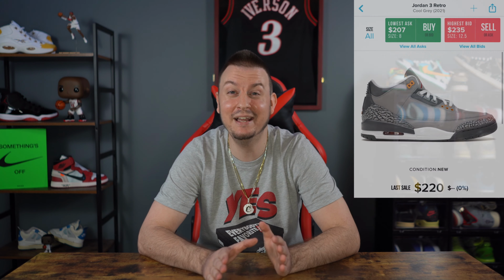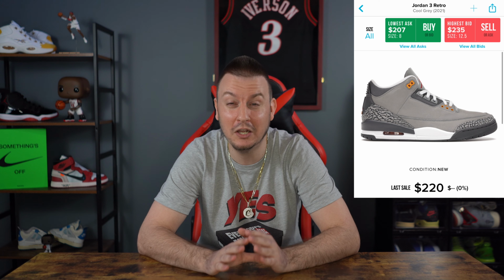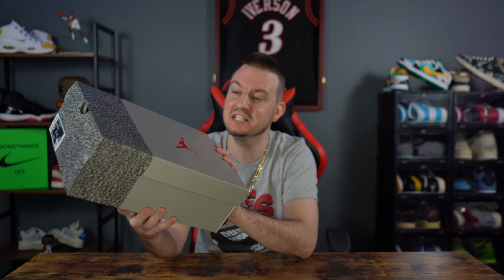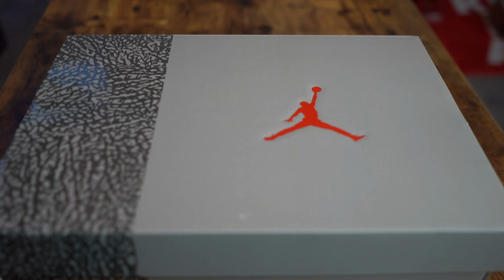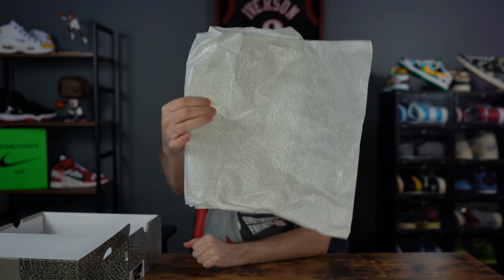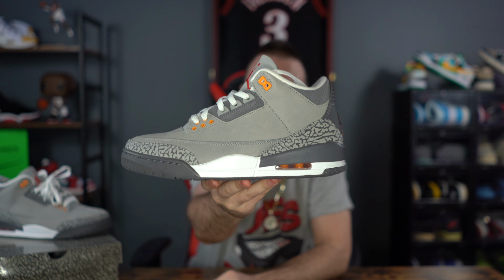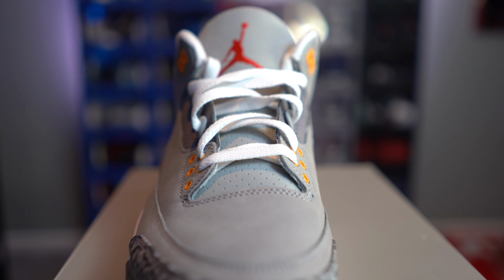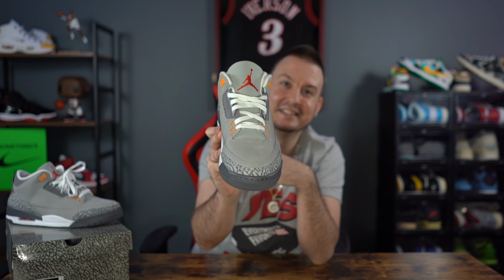TRUST ME DON'T SLEEP ON THE AIR JORDAN 3 "COOL GREY" SNEAKERS 💤 👀